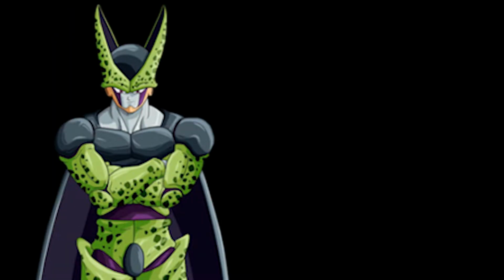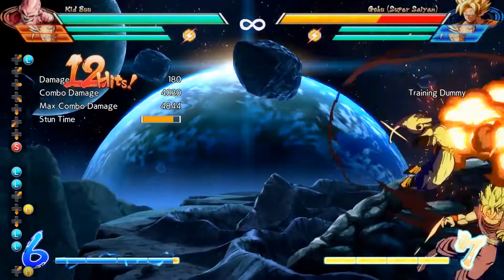Lessons From The Bando - Dragon Ball Fighterz - Episode 1: Neutral Game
In this episode we will be going over the basics of the Neutral game in DBFZ